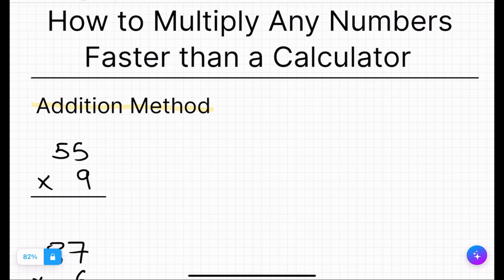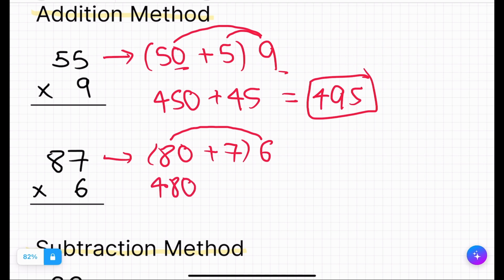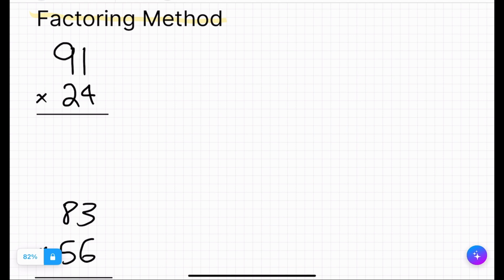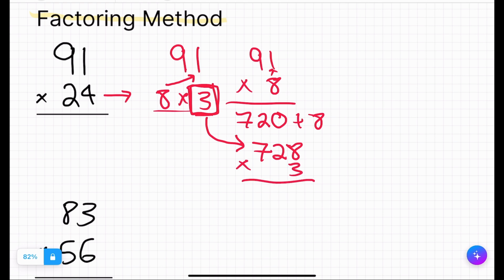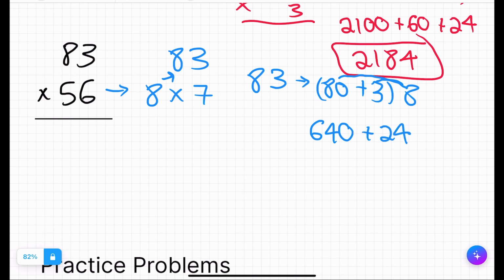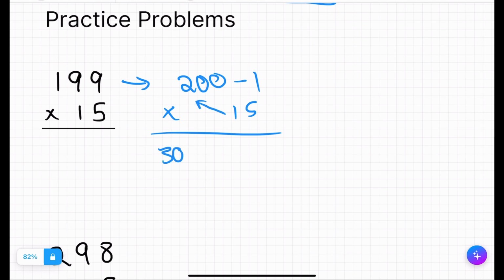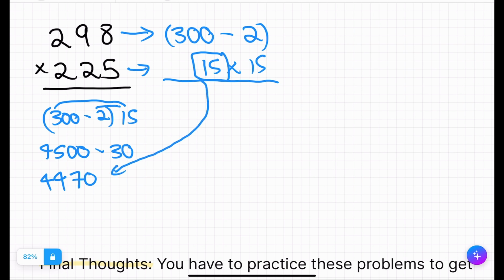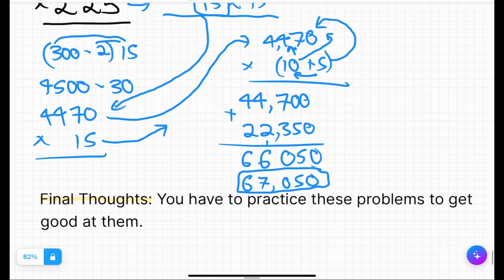How to Multiply Any Numbers Faster than a Calculator with Three Super Simple Methods!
In this video I show you how to multiply any numbers faster than a calculator using three different methods (the addition, subtraction, and factoring methods). To become faster than a calculator mentally, you will need to practice these methods.